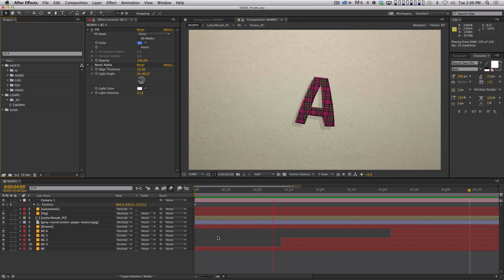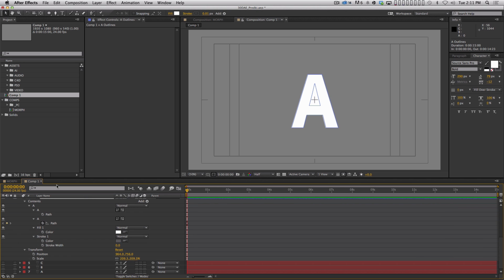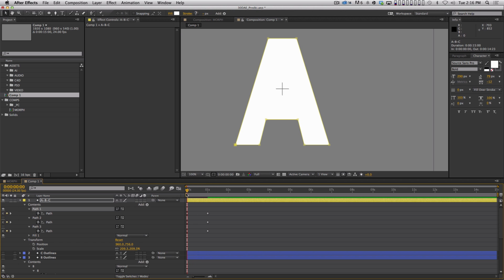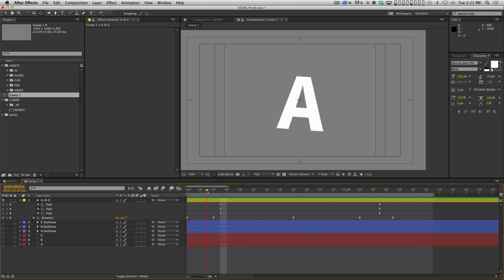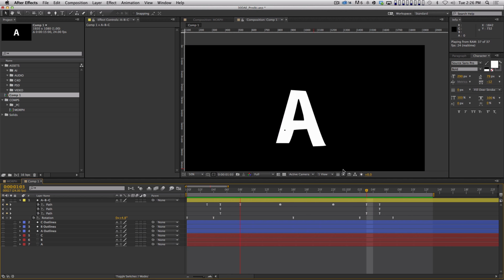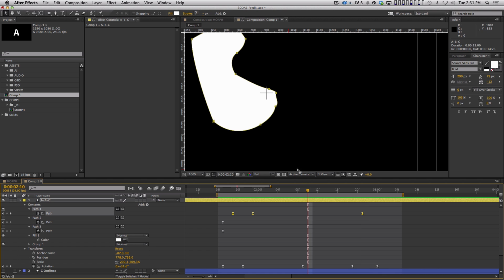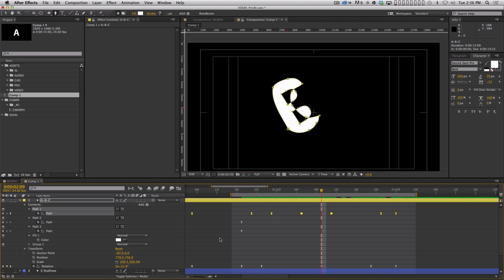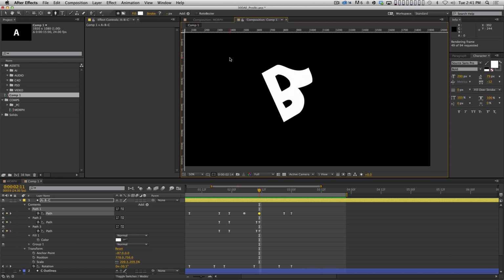Morphing Letters in After Effects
In this video tutorial we'll learn how to create morphing letters in After Effects.
Partial, Auto-Generated Transcript Below 👇

Music (00:06):
[intro music]

Joey Korenman (00:17): Hello again, Joey here at school of motion, welcome to day nine of 30 days of after effects. What we're going to talk about today, it's kind of not the sexiest thing, but it's reality. What I'm going to show you, how to do is to morph the letter a into the letter B into the letter C and it may sound simple, but in order to really control it and to make it feel good and animate exactly the way you want, it actually takes a lot of manual labor. And that's something I find a lot of new motion designers kind of shy away from everyone's looking for the plugin. Everyone's looking for the trick. Sometimes there's no trick. You just have to do it. And in order to do that, you have to understand animation principles and you have to really understand after effects. So we're going to dive in and I'm going to show you some strategies, some ways to think about it and slowly but surely, we're going to beat this animation into submission until it feels good.

Joey Korenman (01:05): Now, if you really want to take your animation skills to the next level, please be sure check out our animation bootcamp course, which will pound these lessons into your skull over the course of several weeks in a fun way though. Now let's hop into after effects and get started. So there's a little bit of a trick to this. Um, but learning that part is actually the easy part. Um, what's a little bit more difficult and what really sells this type of morph is understanding some animation principles and, and using those to, to just make the motion feel a little bit better. Okay. Um, so first, why don't I show you sort of the, the basic idea of how to do one of these letter morphs? So let's make a new comp, uh, and we'll just do 1920 by 10 80. And the first thing you're gonna want to do is just, you know, type out a letter.

Joey Korenman (01:58): Um, and it, this doesn't have to be a letter, a, this could be any shape that, you know, you created an illustrator or after effects doesn't really matter. Um, as long as it's a vector shape. Okay. So you've got an a and a, we'll want to turn that into a B, so let's also type out a B, and then we'll want to turn that into a C. Okay. So those will be our three letters that we want to morph between. Um, and first thing you need to do is, you know, right now this is just a, this is just like a type layer. Um, and what we want to do is turn that into a vector shape because then we can use after effects is built in a twinning. So we can sort of morph between shapes. So let's select all of these, go to layer and just hit, uh, up.

Joey Korenman (02:49): I gotta do it one at a time, nevermind layer here. It is create shapes from texts. You gotta do it one layer at a time, apparently. So that's a, alright, and let's turn these off from it and look at this, all this is, is a shape layer. And if you look in here, um, if I open up the contents of that shape layer, you can see that there are two paths. And if I select them, you can see this path is this little inner hole here. And then this path is the outer, like, you know, the main shape of the, a below that there is a merge paths, uh, kind of, um, modifier right from this ad menu. Um, and that is merging those two paths together. So it's knocking out the hole in the ape. So that's the a all right, let's do the same thing with the B and the C.

Joey Korenman (03:36): So I'm going to say, create shapes from text there's the B, and you can see that the B has three holes in or three paths, the main path, and then it's got two holes. Okay. And then we'll do the same thing with the C C create shapes from texts. There you go. Cool. All right. So now the reason we did that is because, um, we're going to want to copy the path from each letter and in some cases, multiple paths and, uh, and copy that key frame and put it onto a new shape layer. And that way we're going to be able to morph between the letters. All right. So let's start by doing a, to B. So what I'm going to do is make a new empty shape layer, and I'll just call this a dash B dash C. Okay. So right now this shape layer has nothing in it.